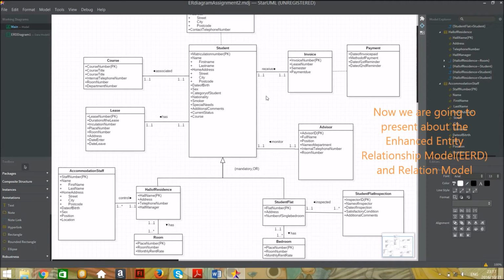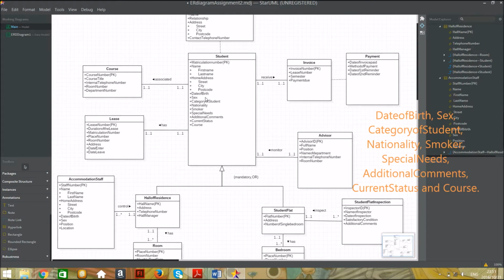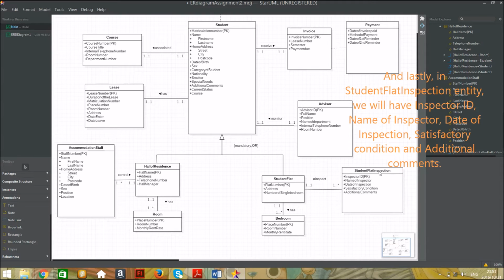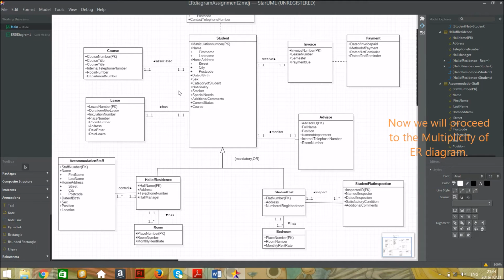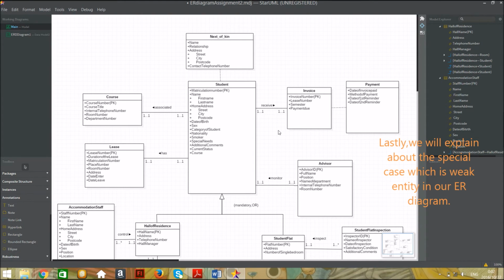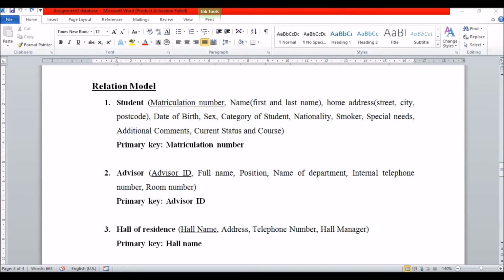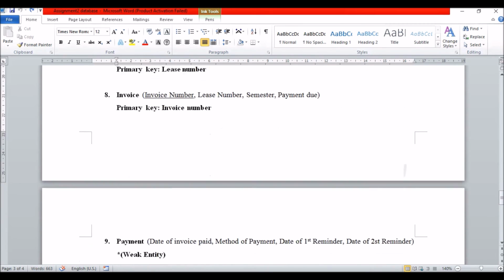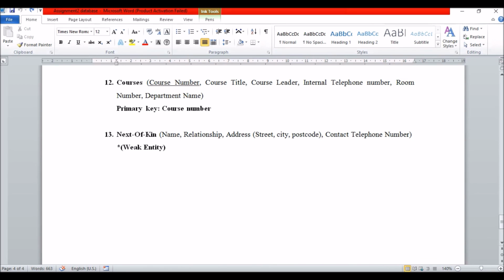STID 3014 Group 2 Assignment 2 ER Diagram and Relation Model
This video is about Entity Relationship Diagram and Relation Model of The University Accommodation Office Case Study.